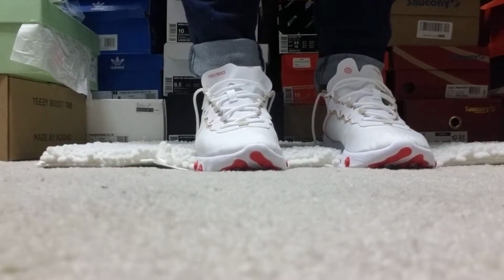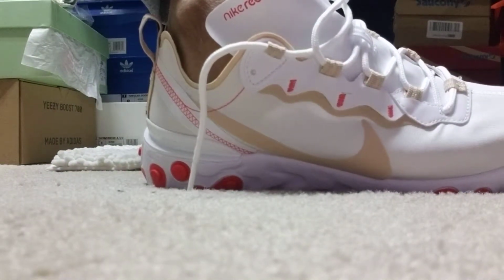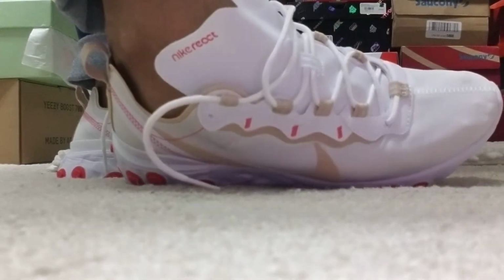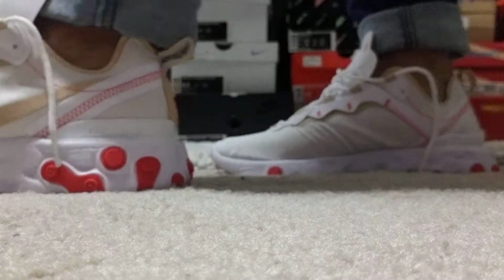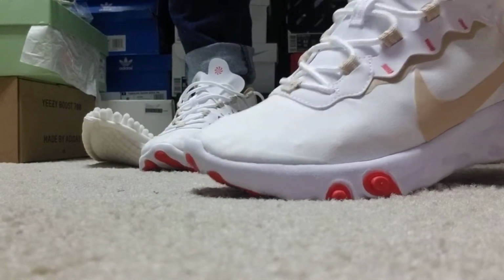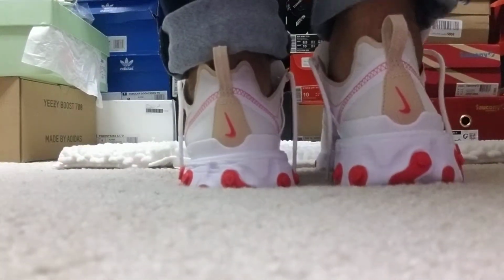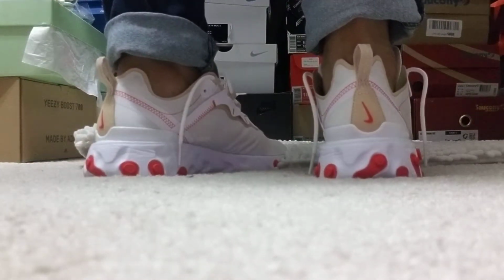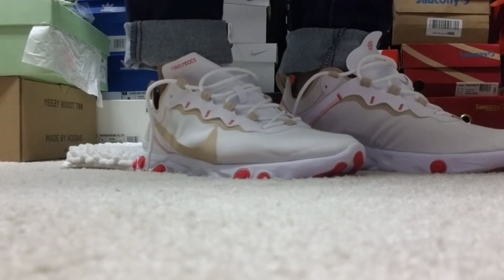On Foot: Nike element react 55